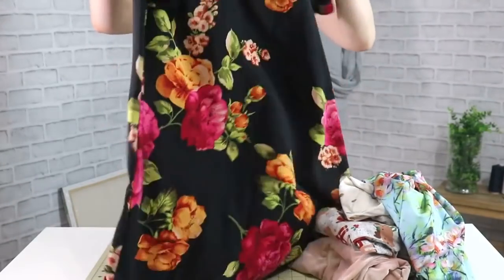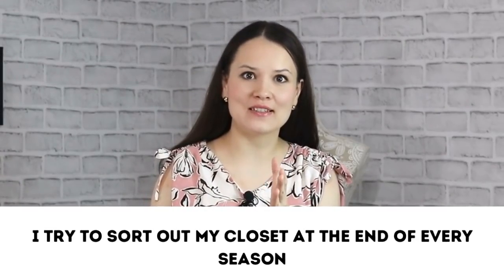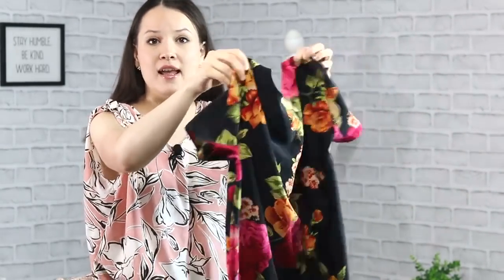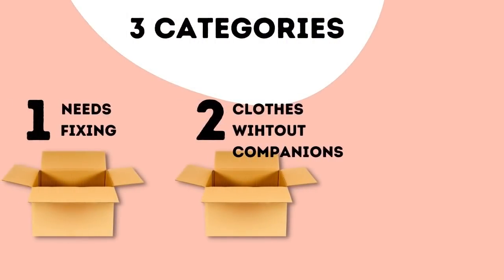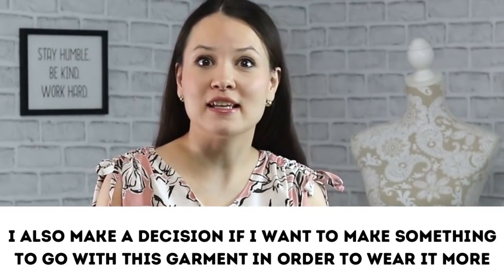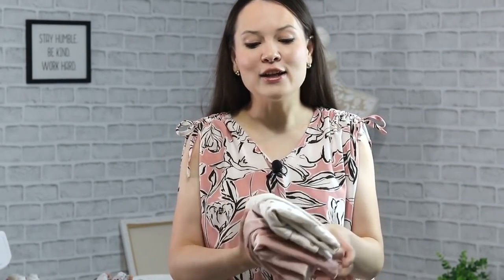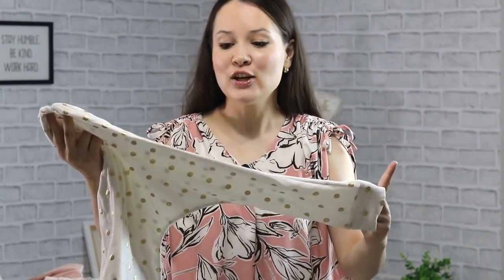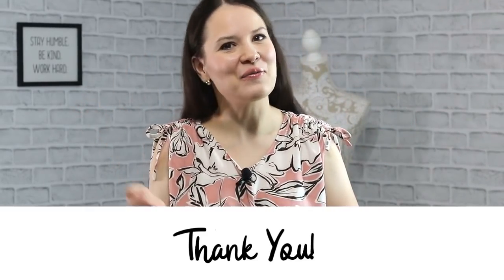Do you declutter your HANDMADE wardrobe? Is it HARD? Let's do it together! + practical tips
Dear Sewing Friends, in this video I would love to share with you why I declutter my handmade wardrobe... and how do I do it? Now... it might not be for everyone - that's normal, we are all different, but I have found that over the years my passion for holding on to items just for 1 reason of them being HANDMADE really started to be a burden and  had to do something. I never take the decision to part with an item lightly, or easily, but sometimes we have to let it go to be better used in a new home or in other ways! I hope this video helps you out, gives you insight and brings motivation, and - happy sewing!

1) new window with Membership trailer will pop-up
2) this pop-up window will tell you all the perks and price
3) Youtube takes care of the payment
4) IF YOU DON'T SEE a pop-up window - check your pop-up blocker or when was the last time you updated your browser (I have spoken about this with Youtube Support and why it does not work for some)
5) If you watch from Ipad - Membership functions are limited (I know, it is horrible!)
6) Once you have joined - head over to the MEMBERSHIP tab on my channel homepage to get the links to all of your perks! Yay! :)
7) You can also click on JOIN button right underneath the video and the steps will be the same.

MY FAVORITE SEWING TOOLS:
1. Bias Tape Maker
2. Medical Tracing Paper
3. Washable Fabric Markers
4. Hem Guide Clips
5. Sewing Rullers

xxx, Alisa